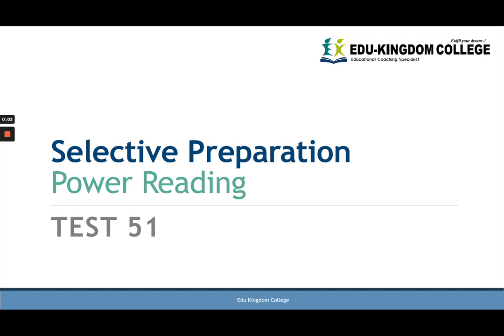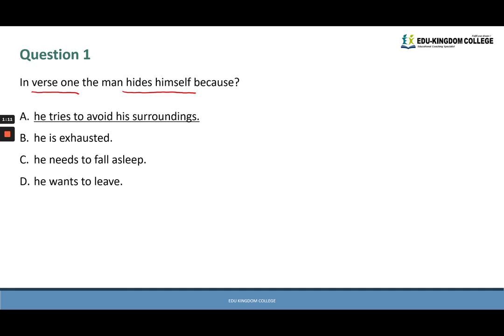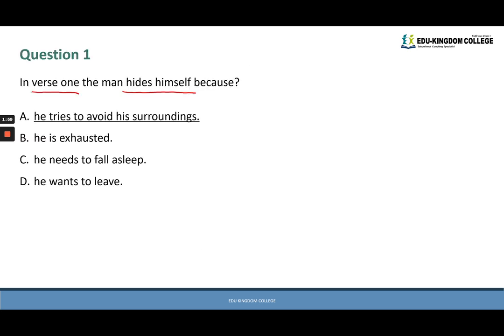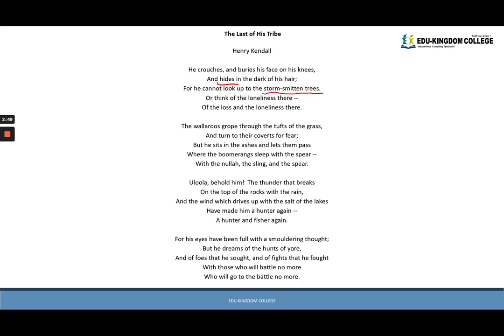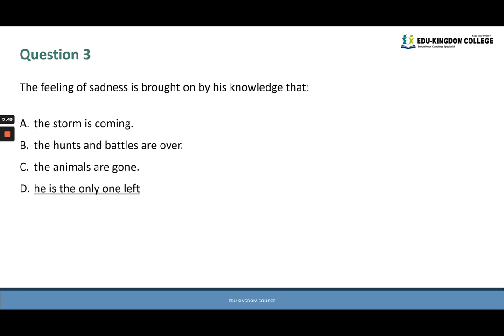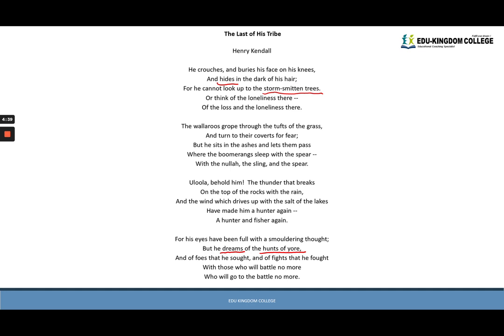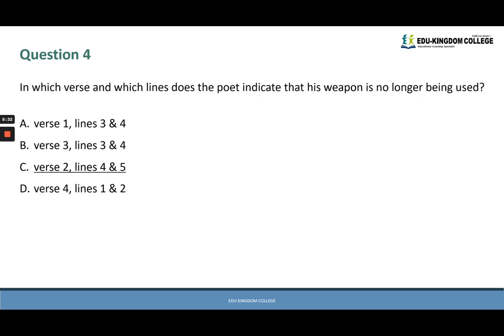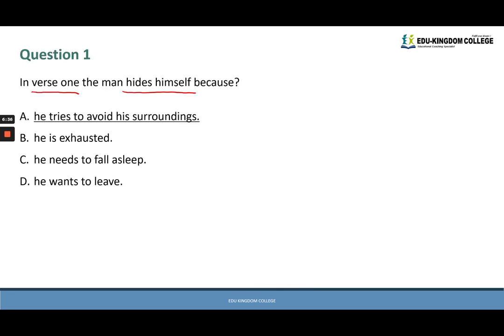Edu Kingdom College Selective Reading 51 Video